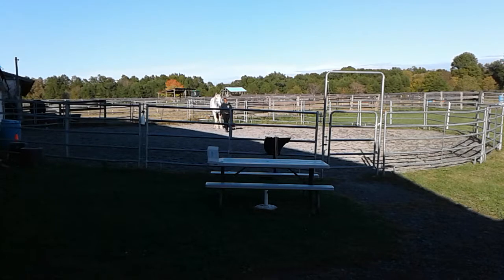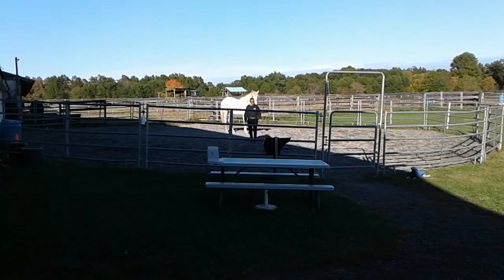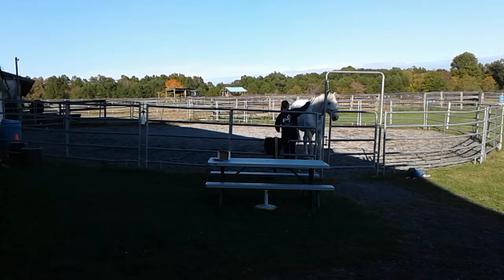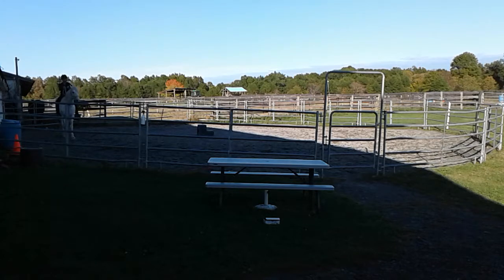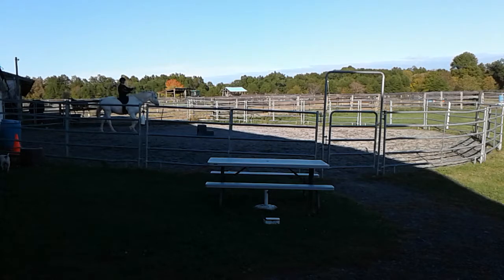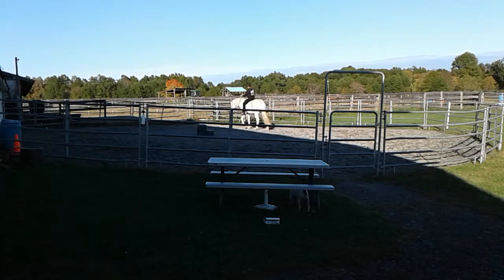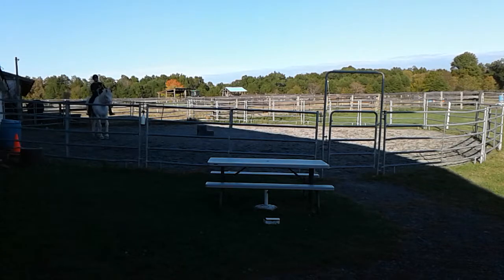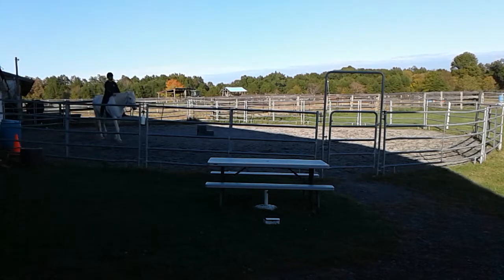Logan: "Head Down on the Circle WTC...at liberty AND under saddle!" 10-10-19